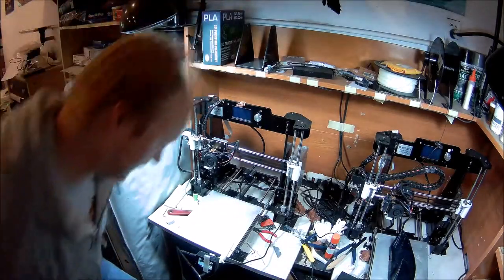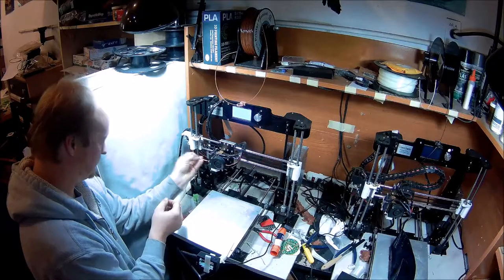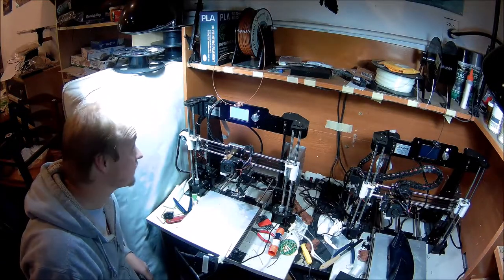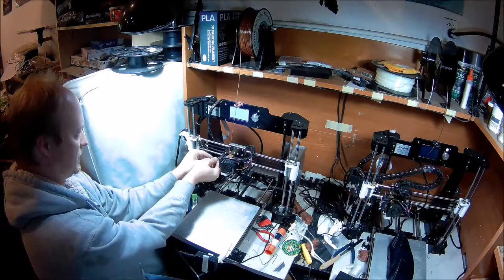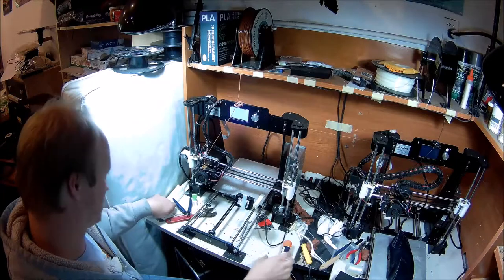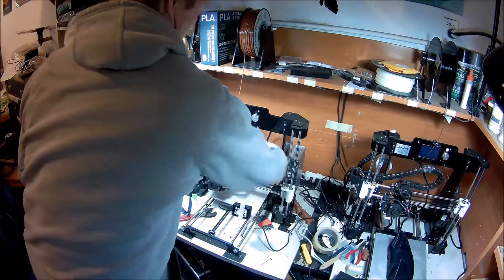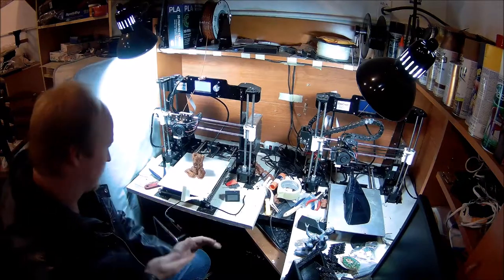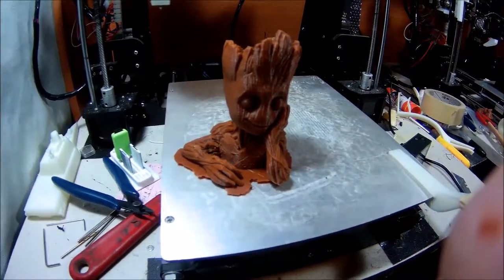3D Print Vlog: Groot flower pot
Thanks once again to 3DPrintingNerd for finding this very cool model. I did the first 2 in standard size (second one off camera) but may do a third one bigger on a later date. This model handles overhangs very well, requiring minimal supports in cura.

Also would like to add a shout out to 3D Solutech for making this filament. It printed very well, as has been the case with other colors of theirs I have worked with. They are also made in the USA at a very competitive price... very hard to pass up for me.